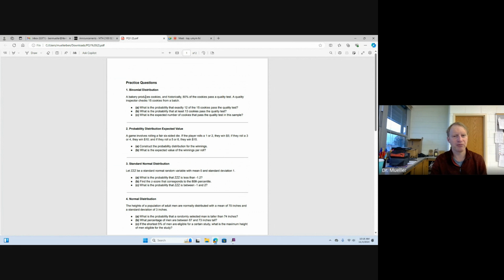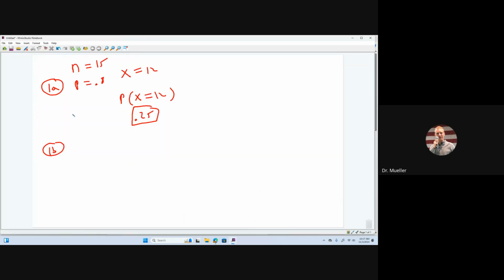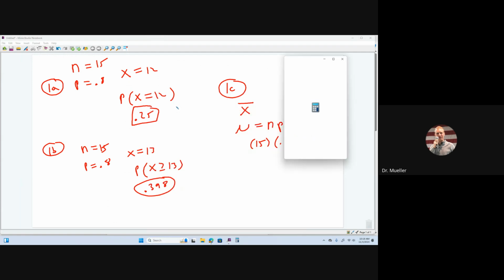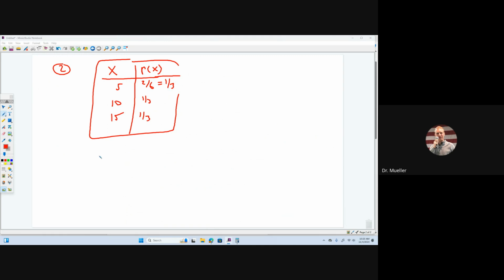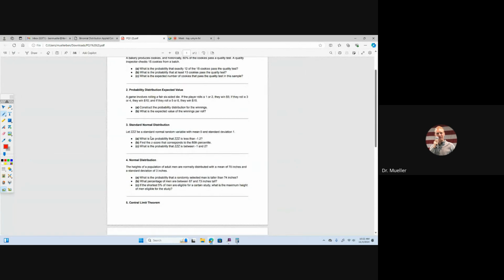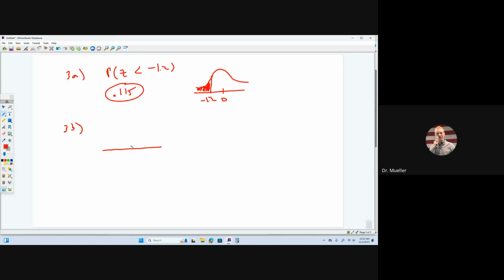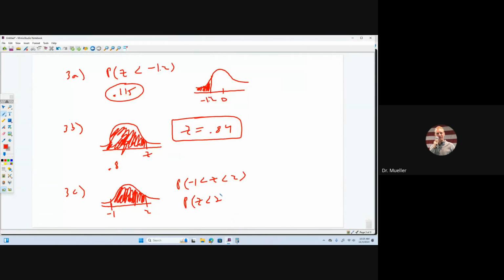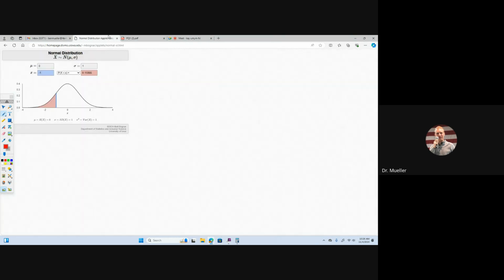Stats Quiz #2 Review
Watch and prepare for the quiz